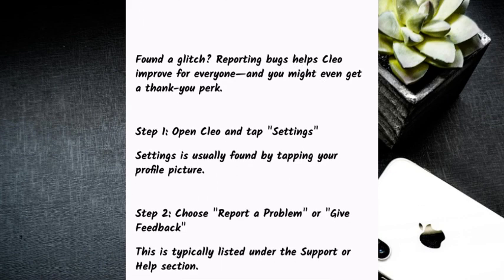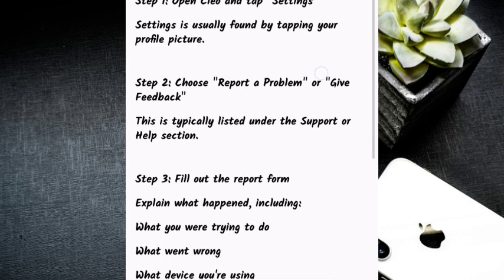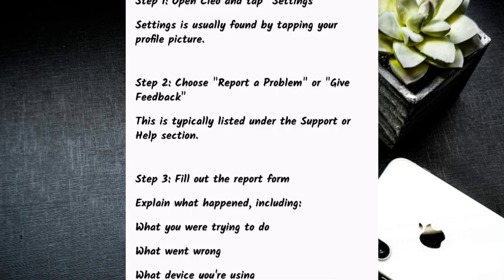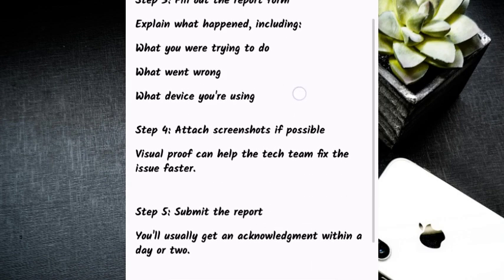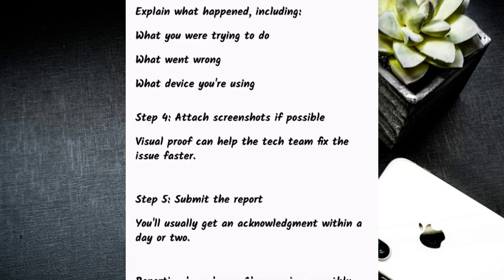HOW TO REPORT A BUG OR ISSUE WITHIN THE CLEO APP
In This Video, you will learn about HOW TO REPORT A BUG OR ISSUE WITHIN THE CLEO APP